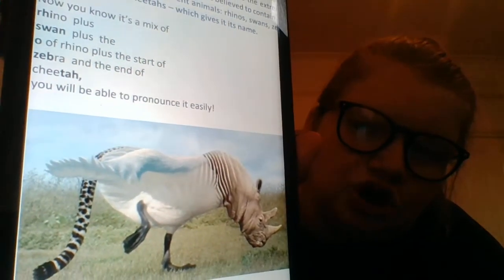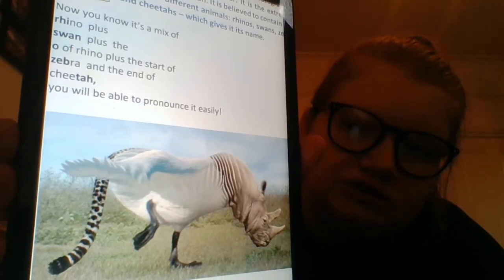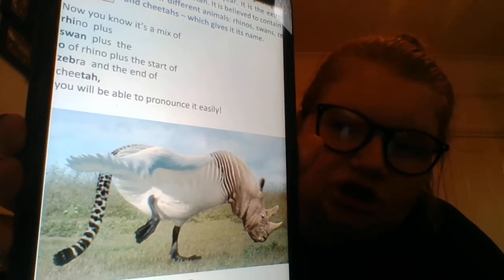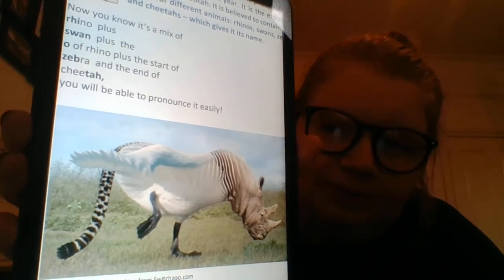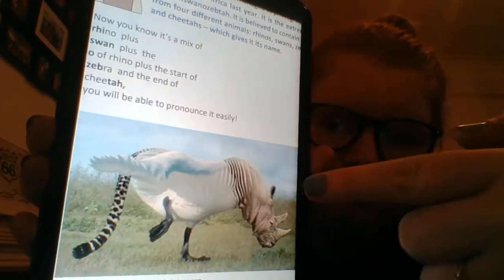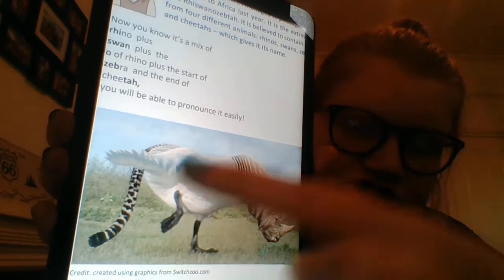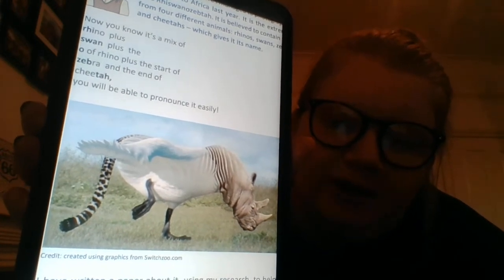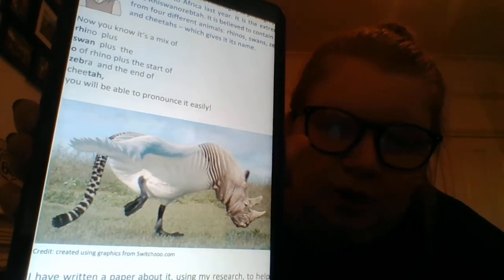Year 5 Literacy 11th May